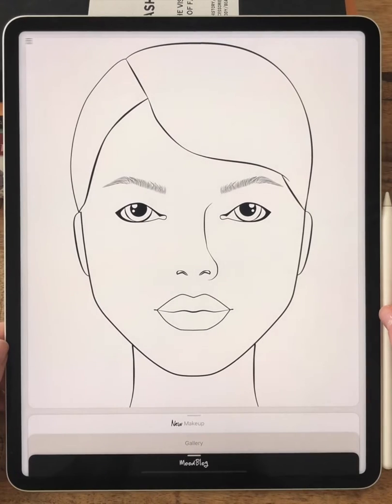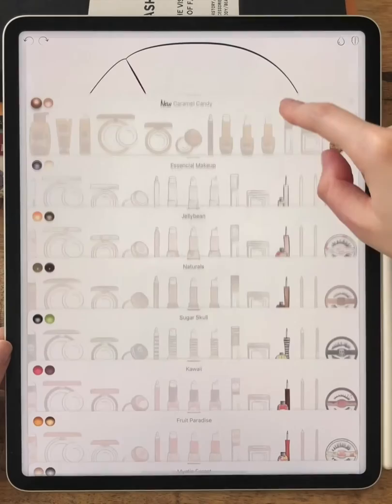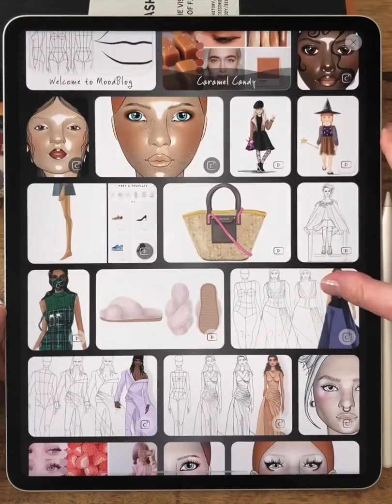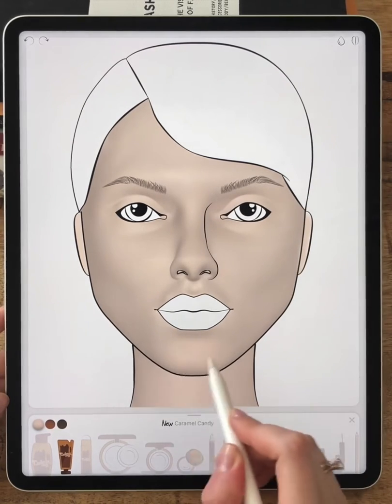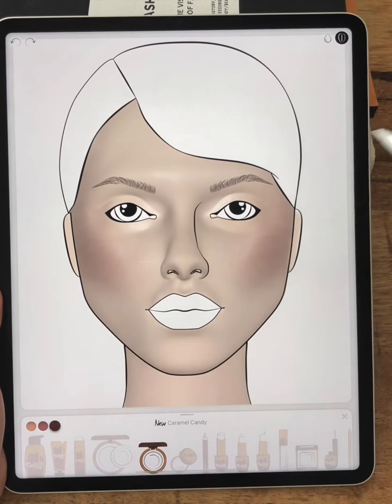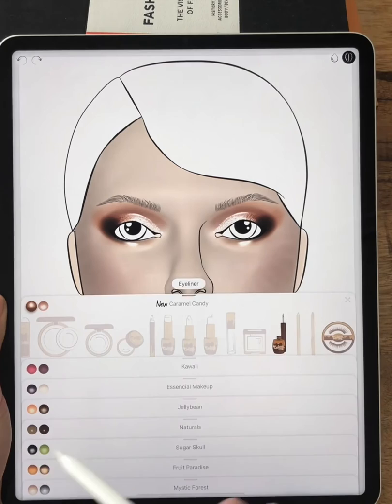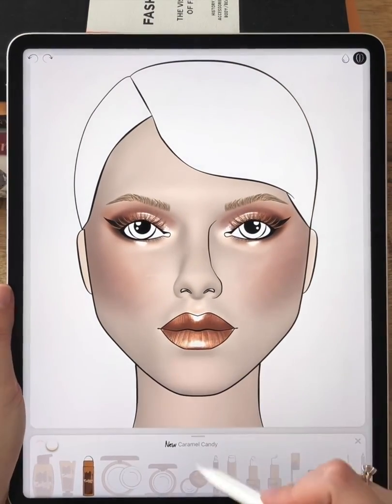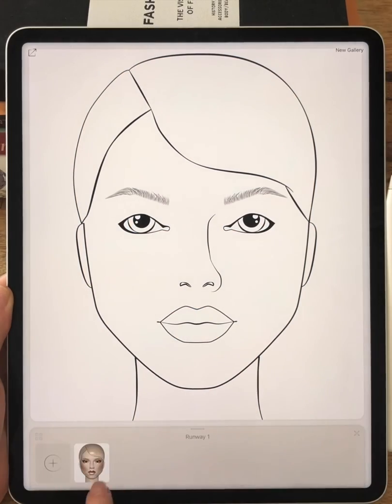How to use the Prêt-à-Makeup App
The Prêt-à-Makeup app provides a realistic experience for testing products, planning, recording and sharing makeup ideas.

Textures, colors, brushes, project gallery and moodblog, learn everything about the app in this tutorial.